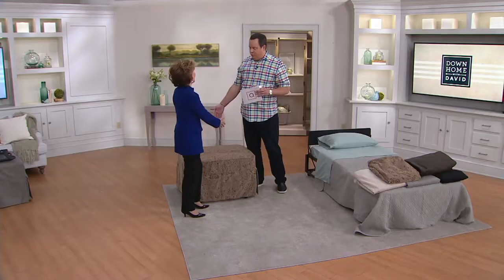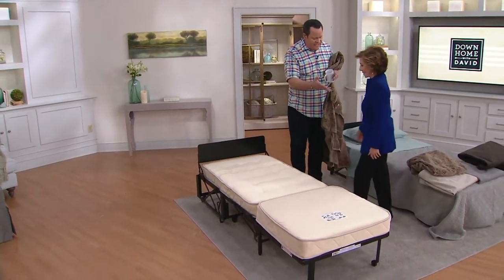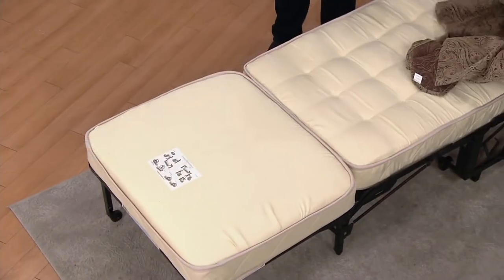Castro Convertibles 33in Ottoman Bed With Mattress on QVC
Castro Convertibles 33in Ottoman Bed With Mattress

Why settle for just extra seating or a bed, when you can have both with this convenient convertible ottoman? Tucked beneath the slipcover is a pull-out mattress--ideal for hosting an overnight guest. From Castro Convertibles.